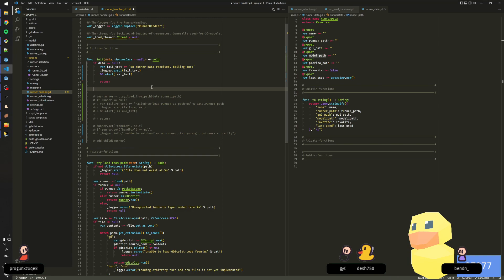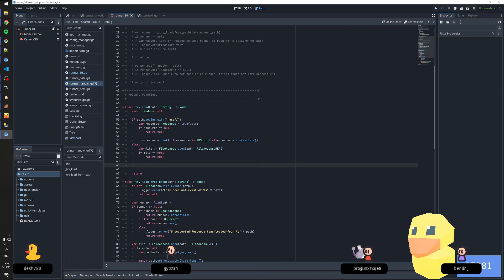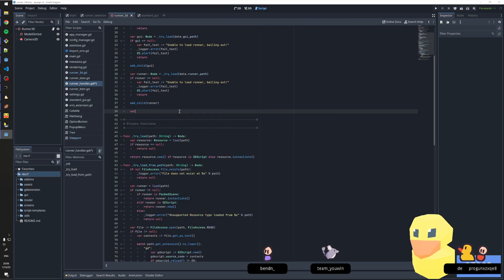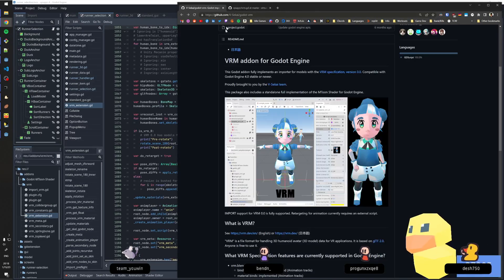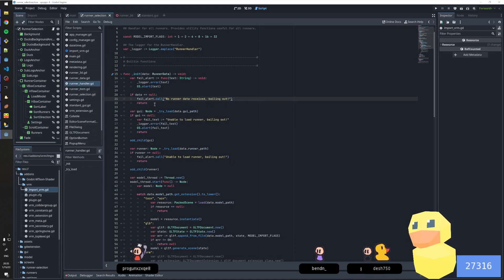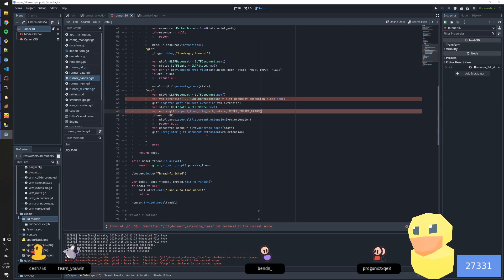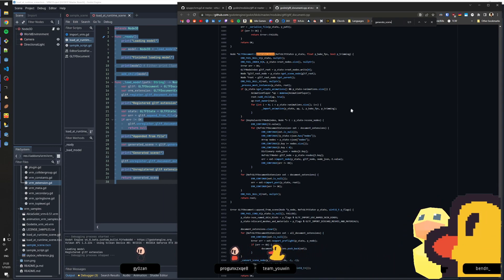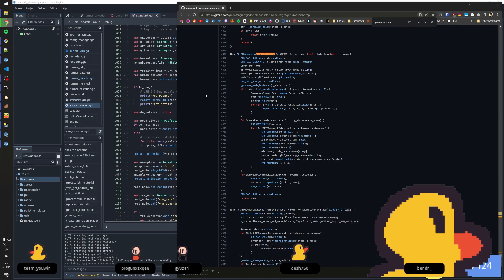vpuppr dev January 15, 2023 PART 2